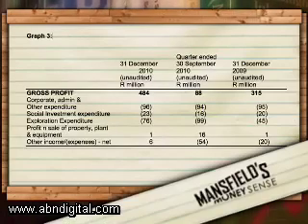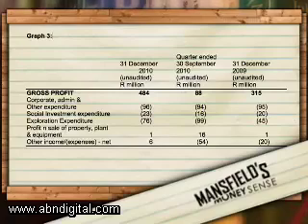Closer Look at Financial Statements - Part 1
Jeremy chats with Wits Business School lecturer David Zidel about company results. What are they and what do they mean for the layman as well as investors. This week Jeremy and his guest focus on Harmony Gold's results as published in the Business Day.